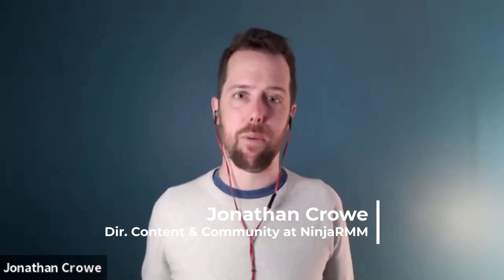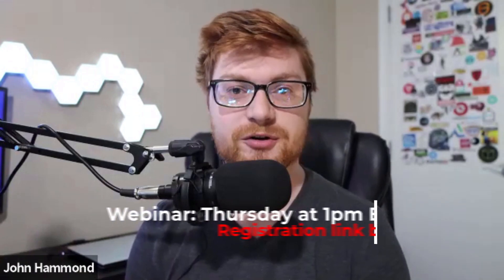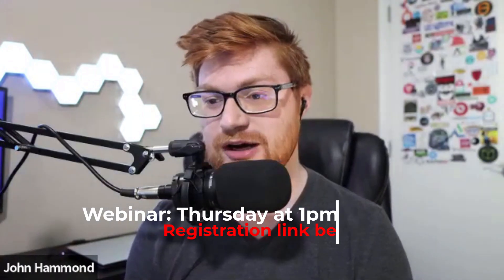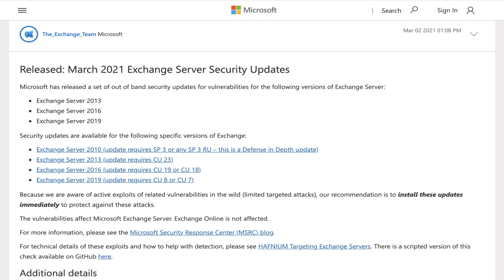Microsoft Exchange 0-Day Vulnerabilities Update with Huntress Researcher John Hammond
John Hammond, Senior Security Researcher at Huntress, gives us an update on his team's research into the active exploitation of on-prem Microsoft Exchange servers. Get more info on the vulnerabilities and mitigations steps

- Microsoft security researcher Kevin Beaumont's Nmap script for identifying your vulnerable servers